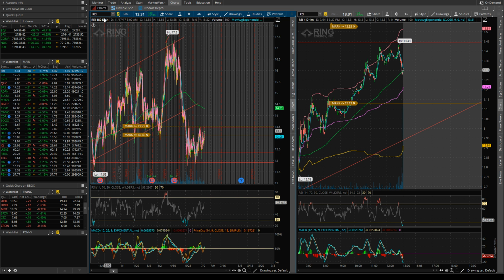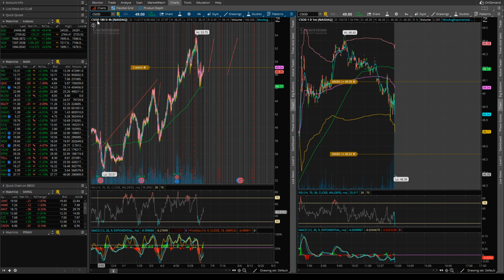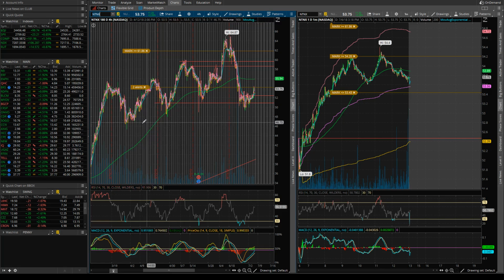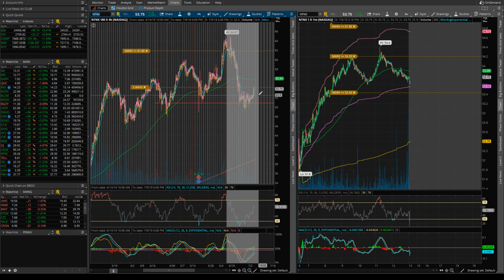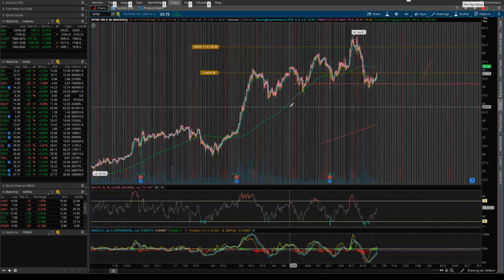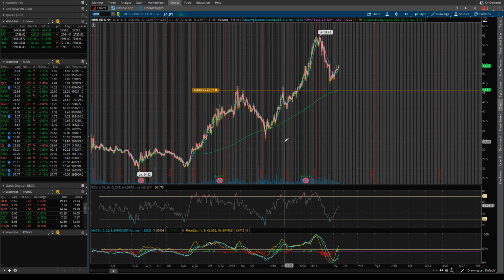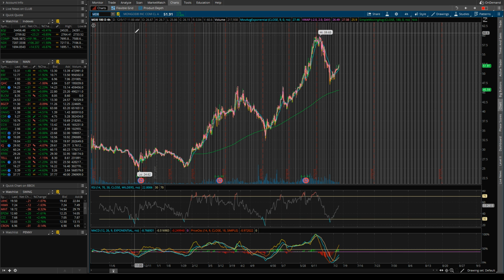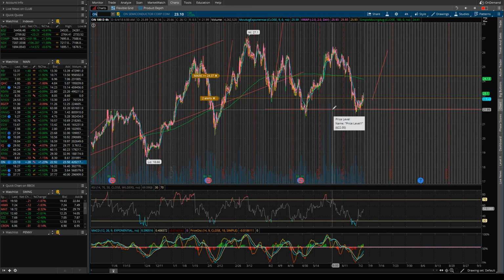HOT STOCK Picks For MONDAY 7-9-18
More content about swing and day trading coming soon.